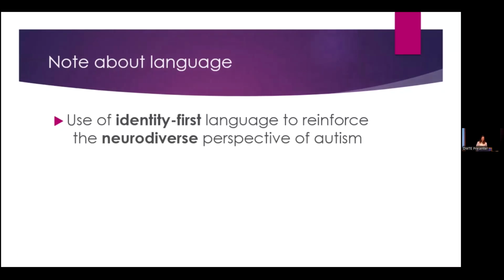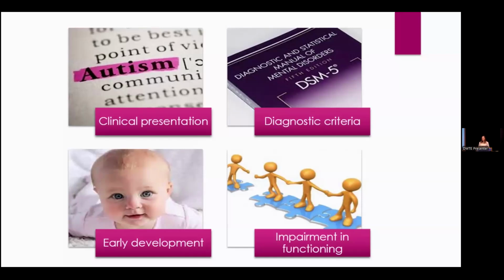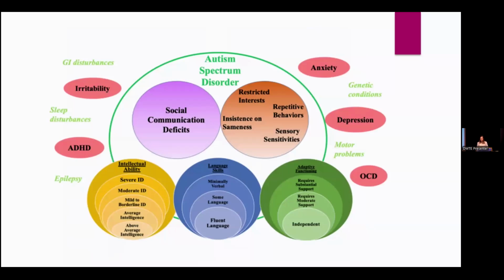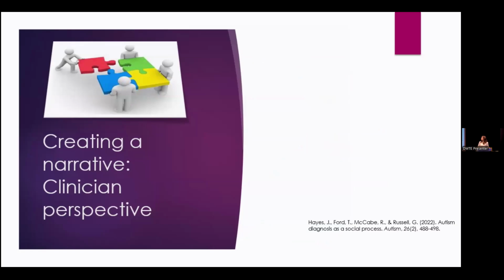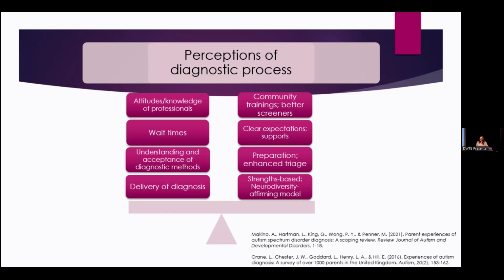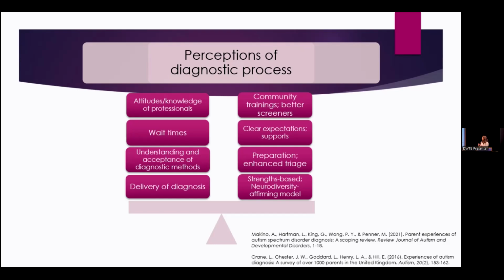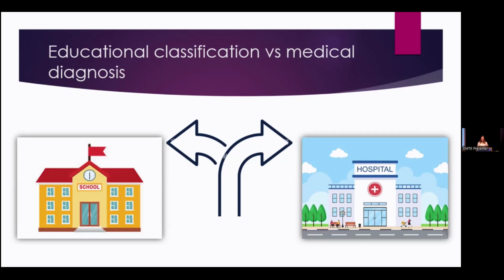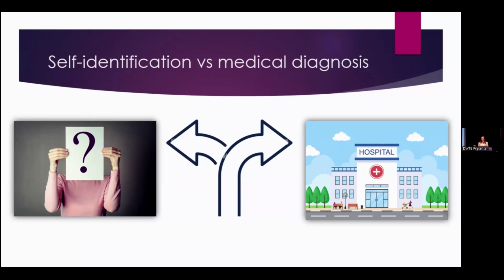2025 Day with the Experts: Autism - Lily Wagner Talk